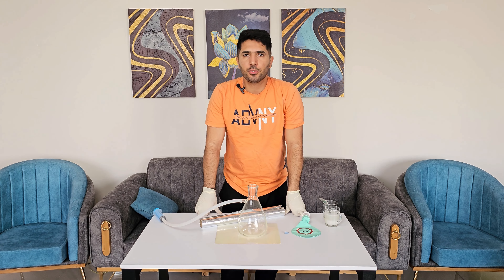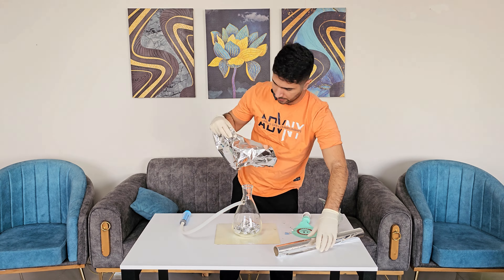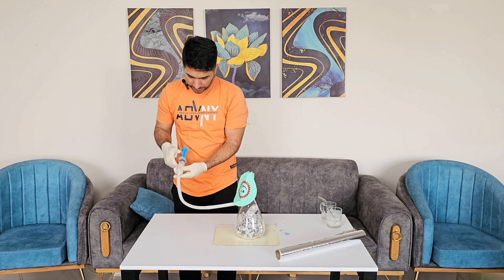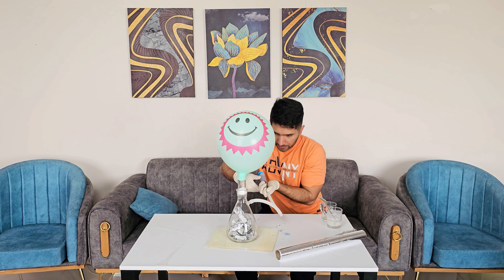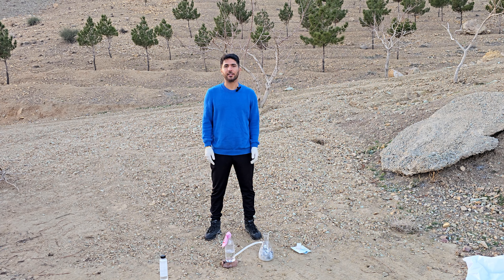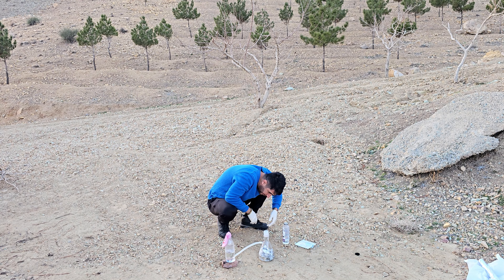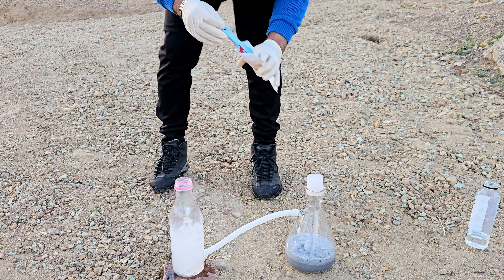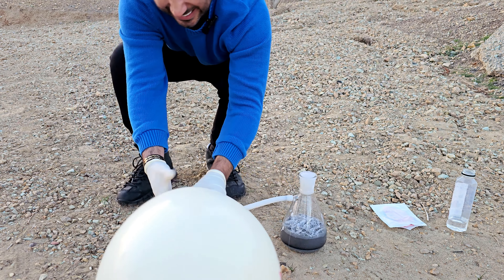How to make HELIUM balloons at home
In this video I'm teaching you a way to create a helium balloon at home without spending money on party supplies
Follow my guide and don't forget to watch till the end to see my balloon test in the fire